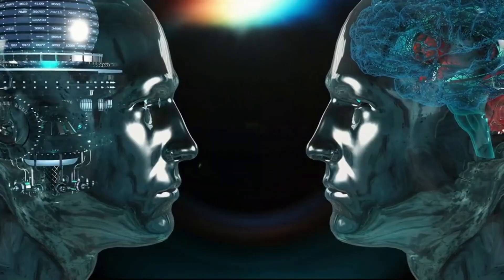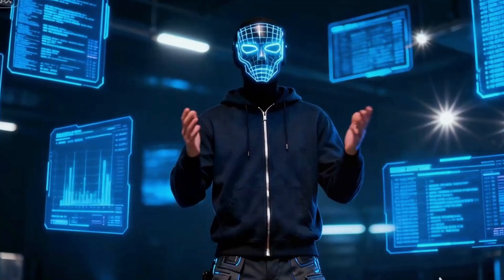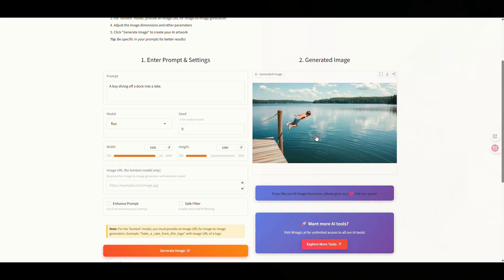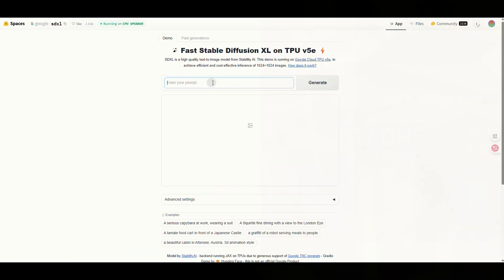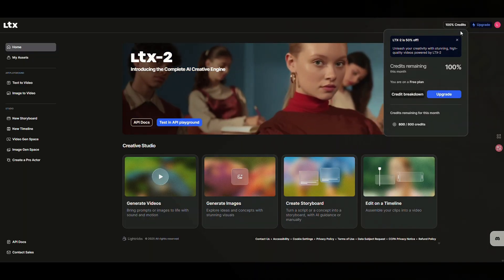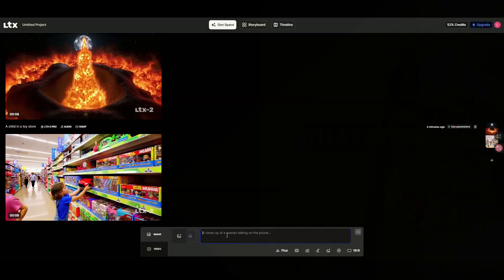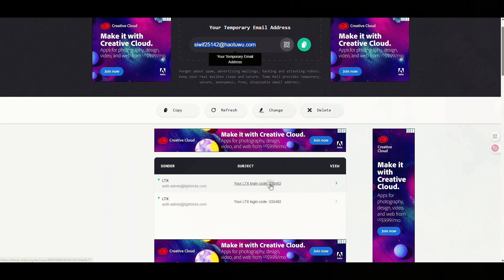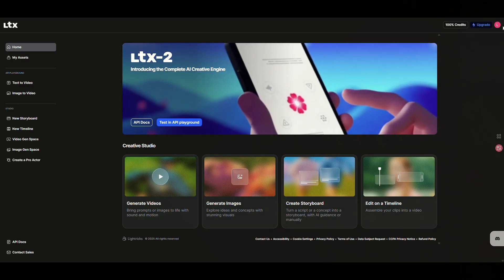Free & Unlimited AI Image + Video Generator (No Watermark, No Limits!) 🔥 | 100% Open Source Tool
This video reveals an open-source, free, and unlimited AI generator that lets you create realistic images, cinematic videos, and professional content — all with zero cost and zero watermarks.

I’ll walk you through exactly how to:
✅ Generate unlimited high-quality images and videos
✅ Use this open-source tool for content creation and design
✅ Access hidden features that other paid tools don’t give you
✅ Get started instantly — no sign-up limits or waiting lists

Whether you’re a YouTuber, designer, marketer, or AI creator, this tool changes everything for your workflow.